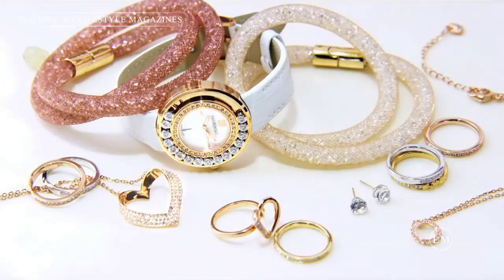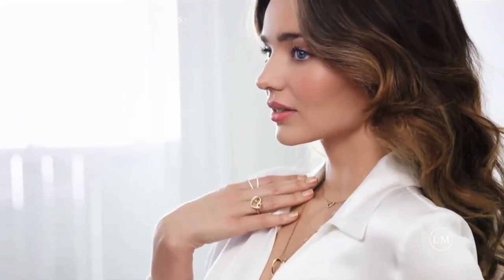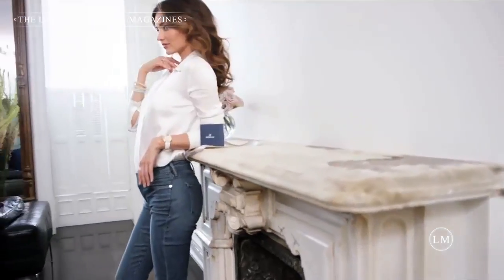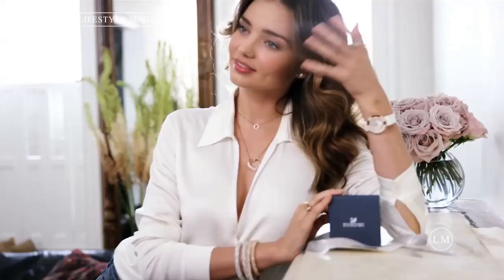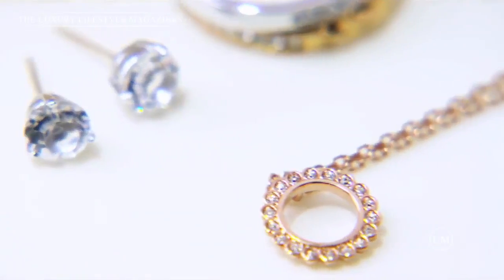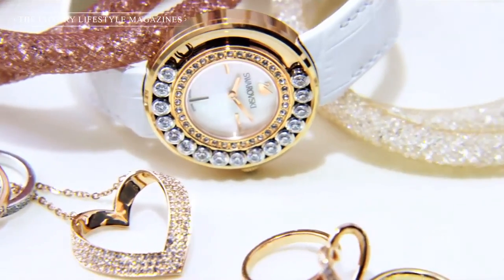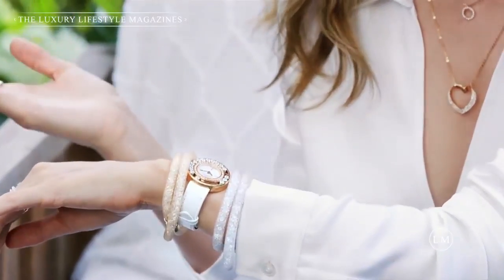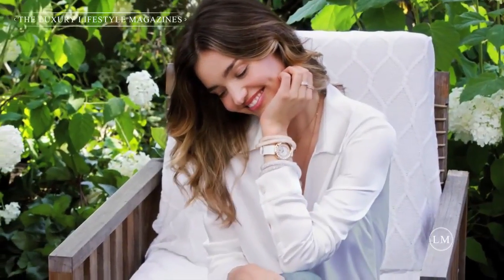SWAROVSKI JEWELS - Miranda Kerr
Swarovski jewels & Miranda Kerr by LM

The Luxury Lifestyle Magazines is a digital video publisher leading ten magazines which represent the rarity, timelessness and elegance of all the aspects of luxury. Our brand is part of the Fashion Channel Group which is the leading manufacturer of fashion contents since 1982 with a library of over 30,000 videos including all the fashion week shows of Milan, Paris, London and New York.
Our ten online video magazines are specialised on high-end luxury products such as jewels, watches, properties, yachts, cars, travel, flights, food, design and fashion.